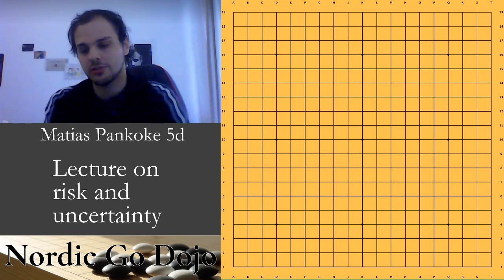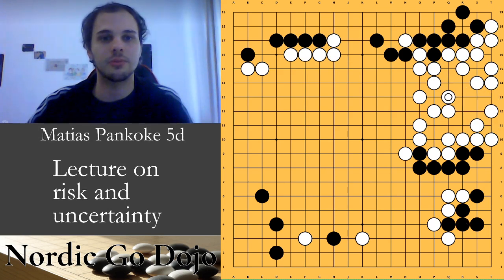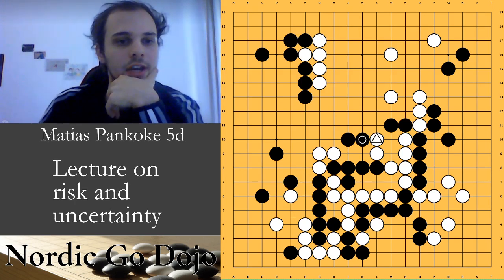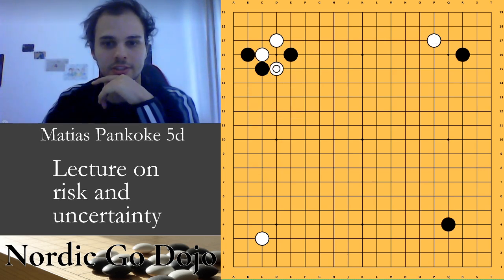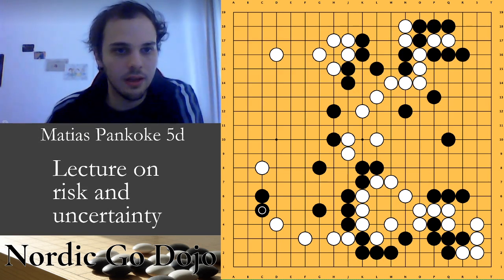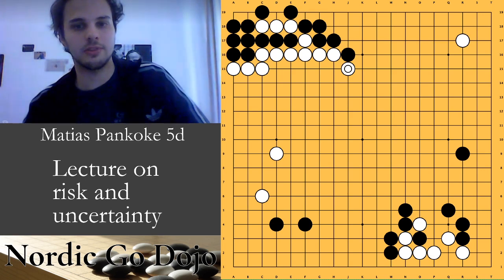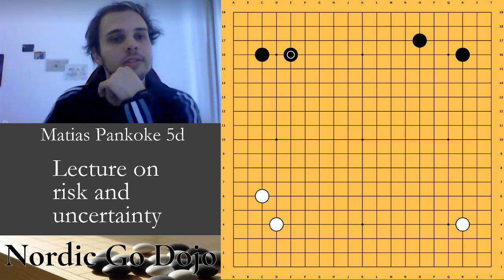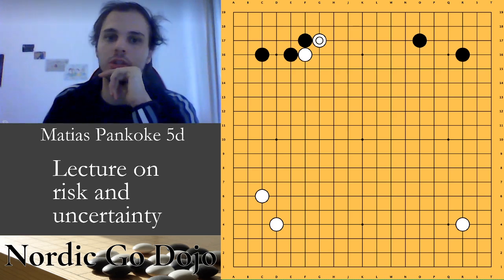NGD lecture: Matias on risk and uncertainty